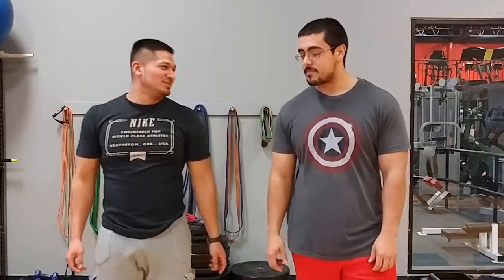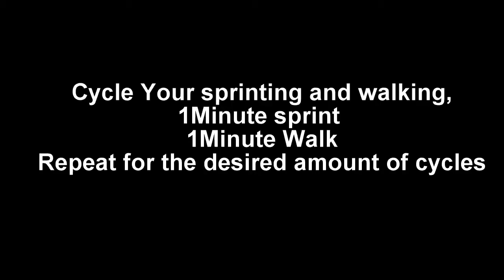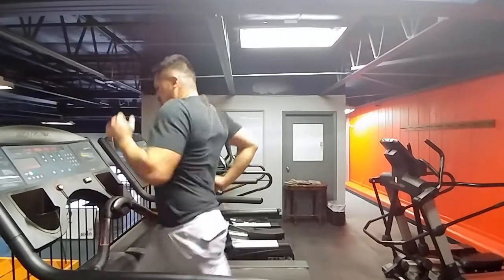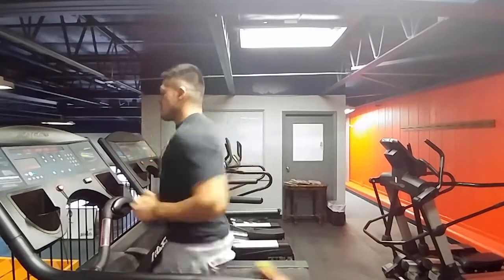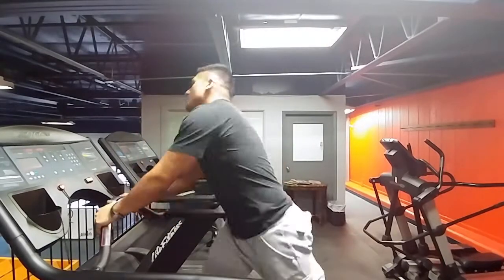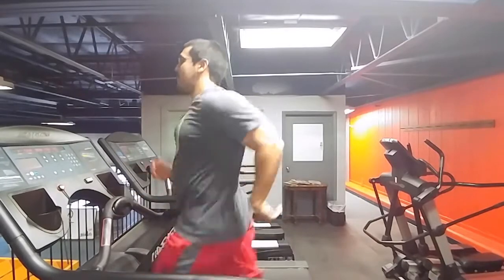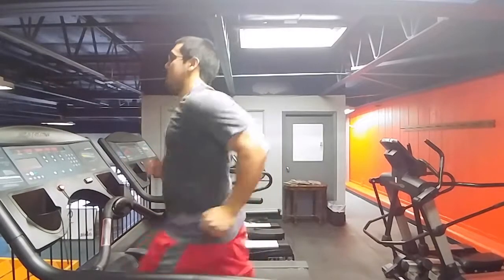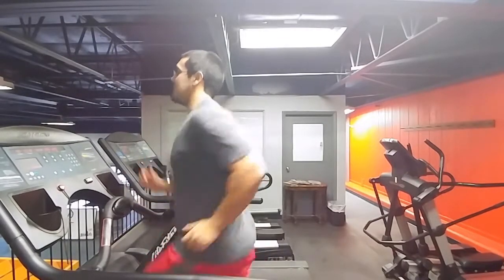HIIT Cardio For Fat Loss, how to make boring cardio fun cardio!!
Today Jesse and tomas explain how to do HIIT training on a treadmill as well as explaining why it is beneficial to do HIIT cardio.

- Elektronomia